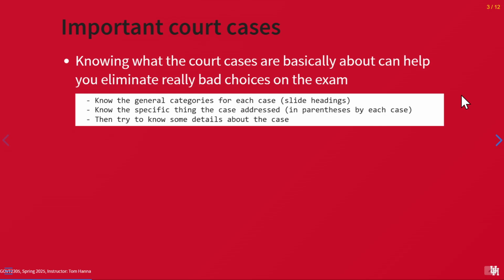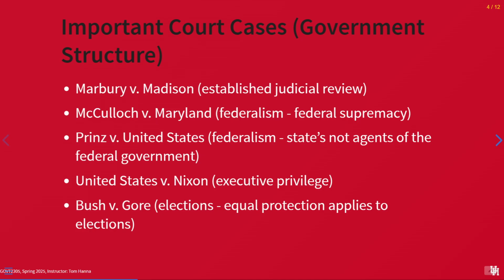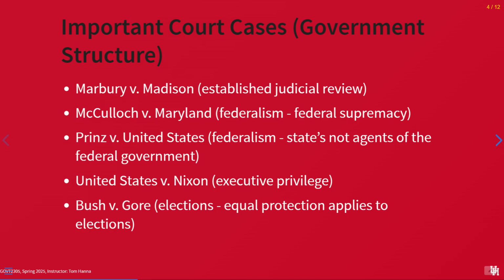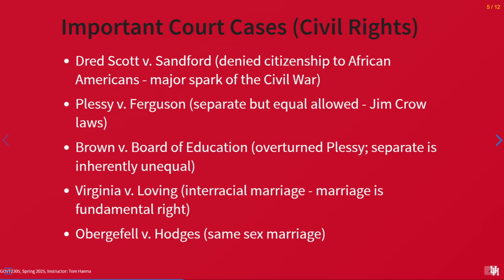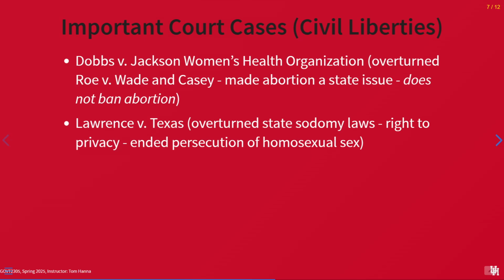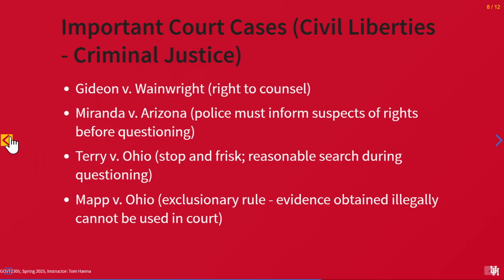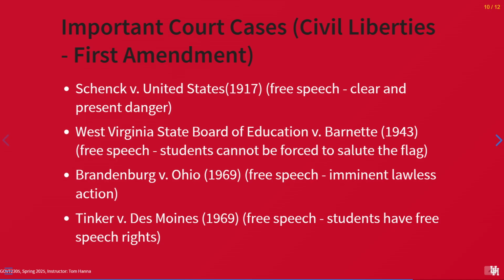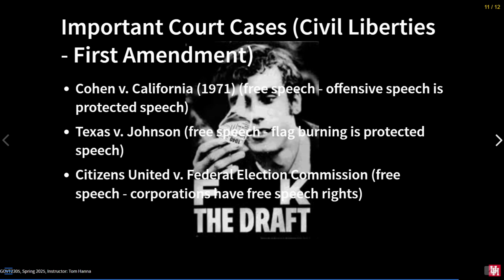Video 23: Major Court Cases